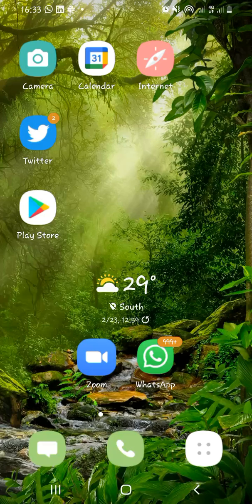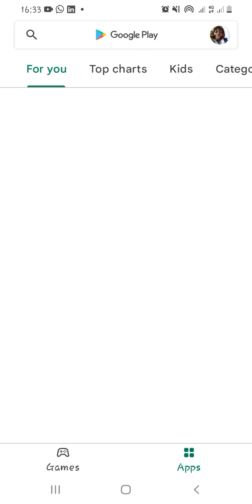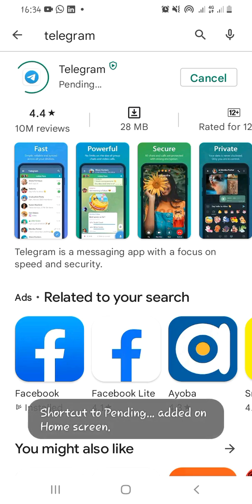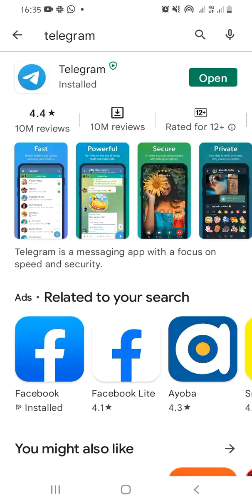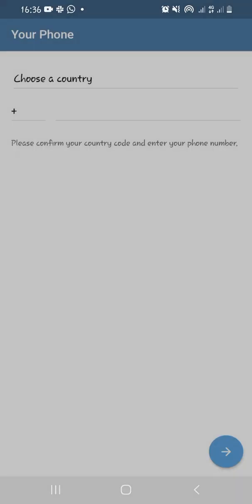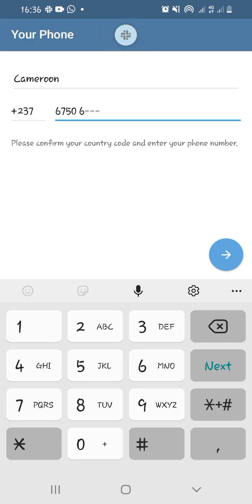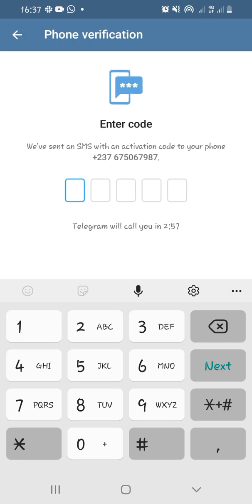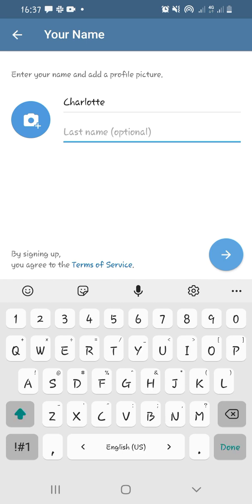1 How to install Telegram v 2 0